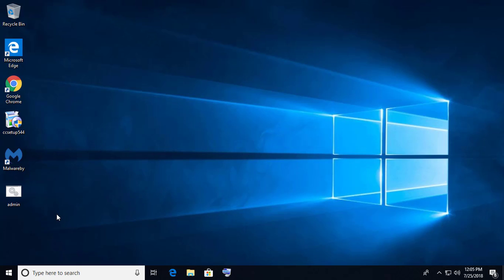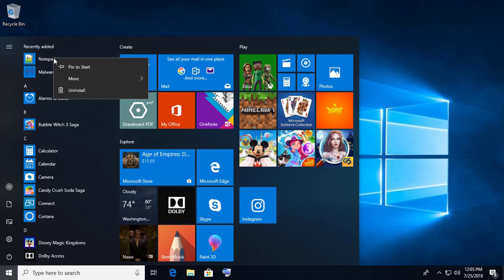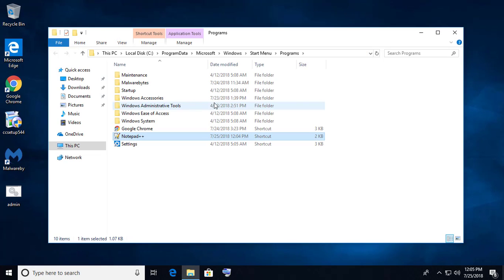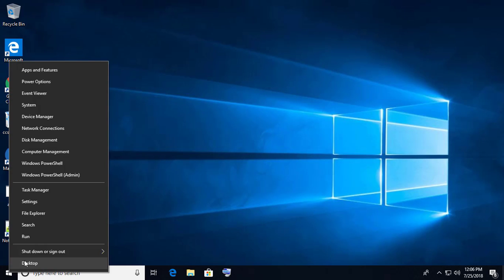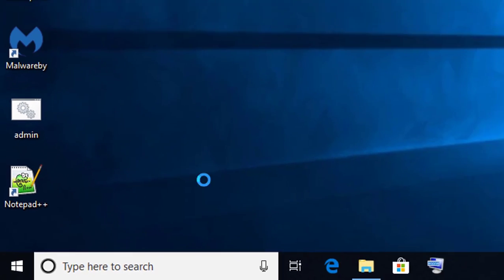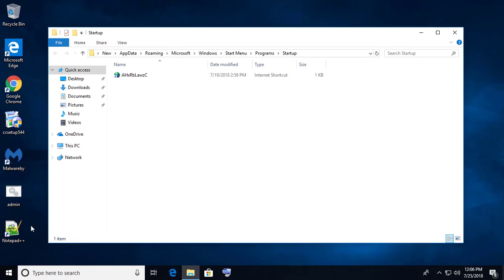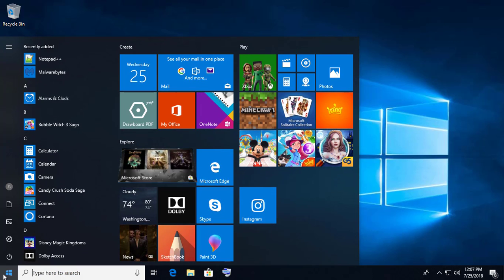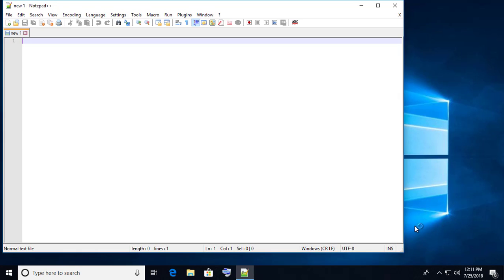How to add programs to startup - Windows 10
This Tutorial helps to How to add programs to startup - Windows 10